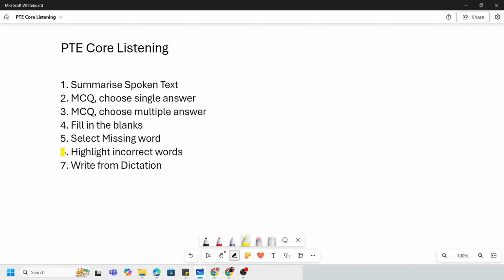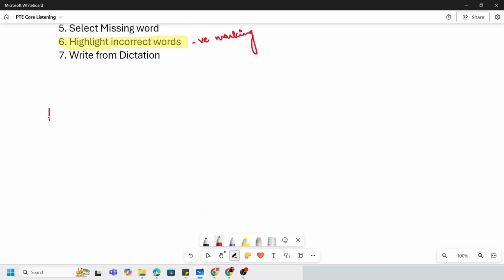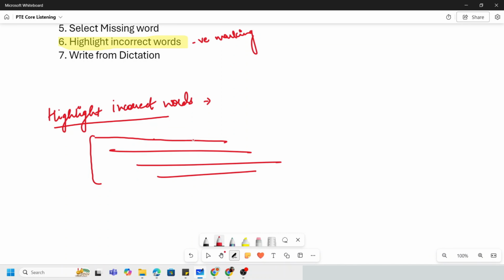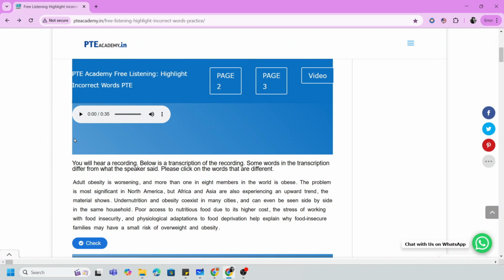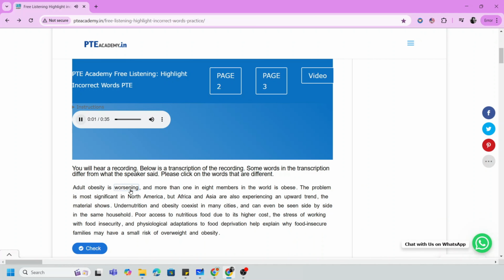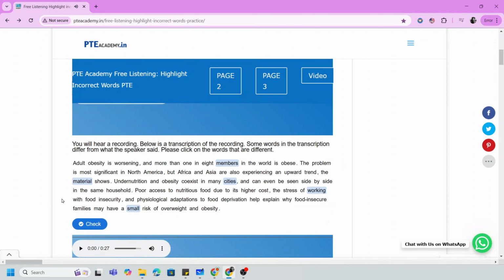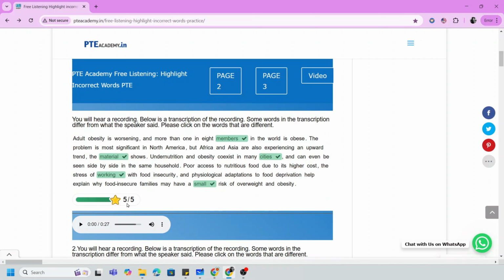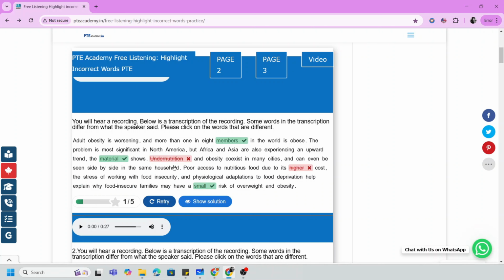PTE - Listening - Highlight Incorrect Word - tips and tricks